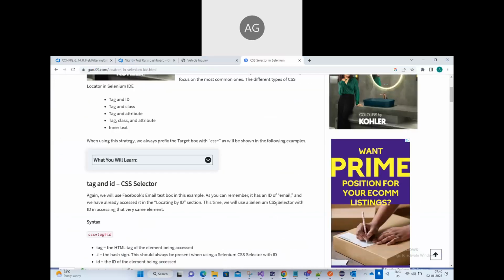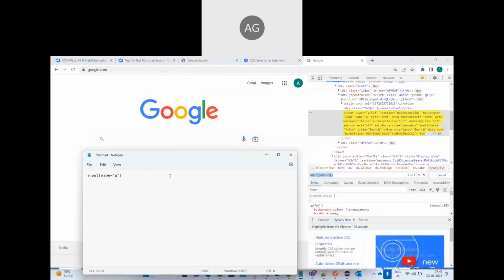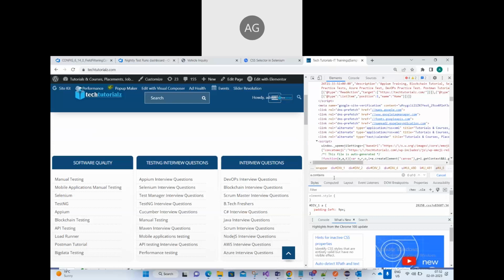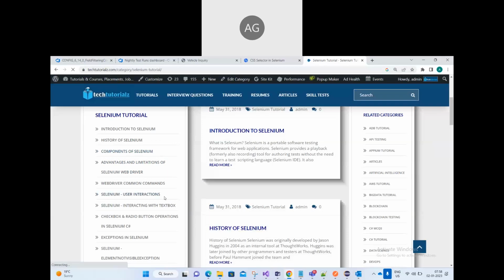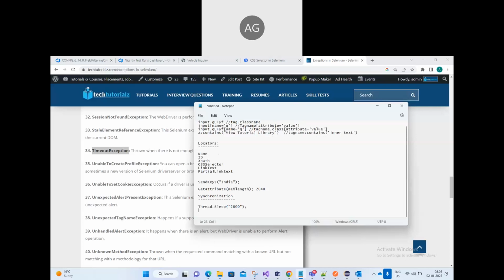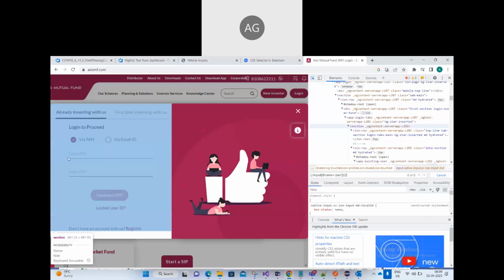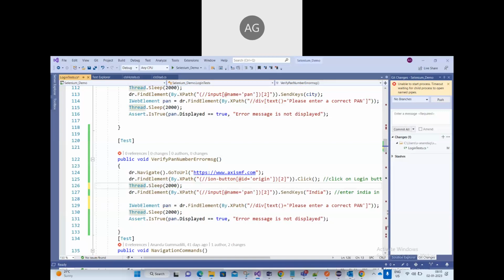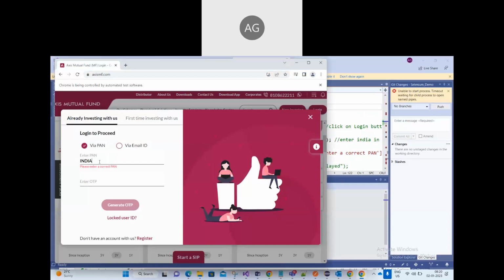CSS Selectors in Selenium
CSS Selectors in Selenium @TechTutorialz